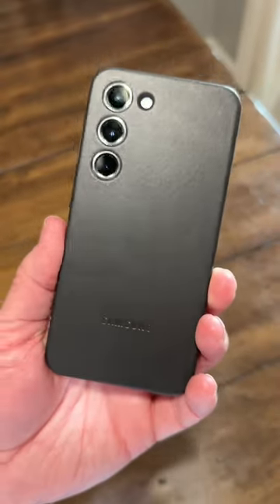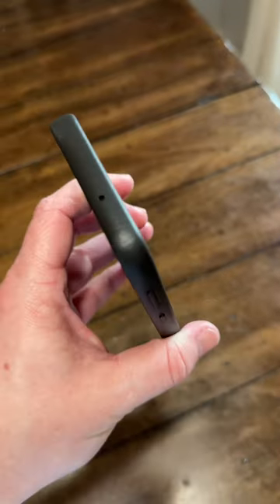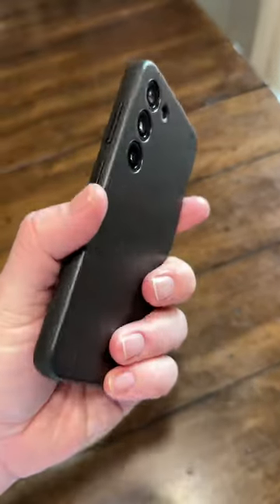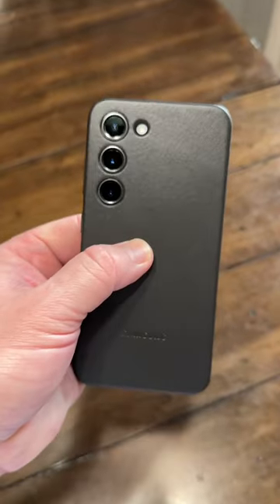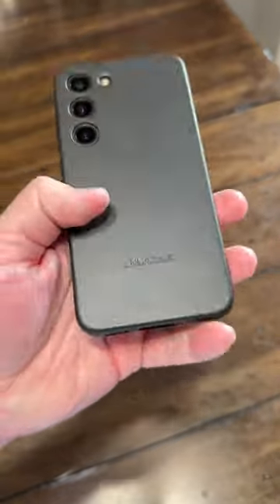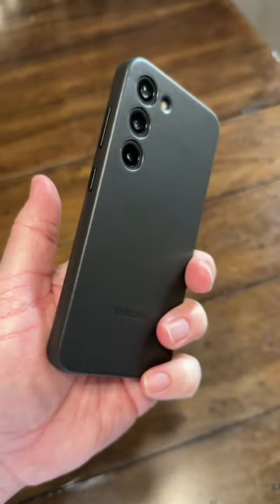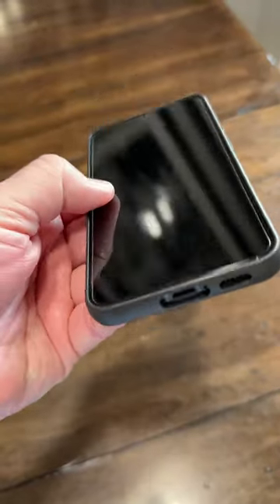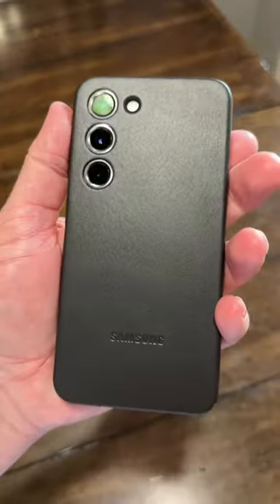S23 Leather Case Review!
The official Samsung leather case for the Samsung Galaxy S23 is one of my favorite cases for the Samsung Galaxy phones. I like the Samsung leather cases a lot and it’s looking pretty sharp on the S23!